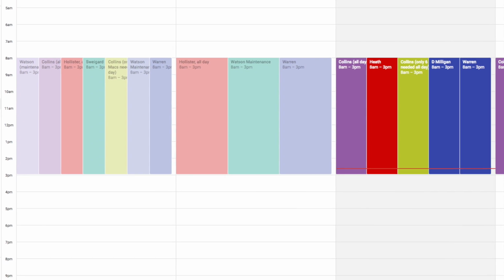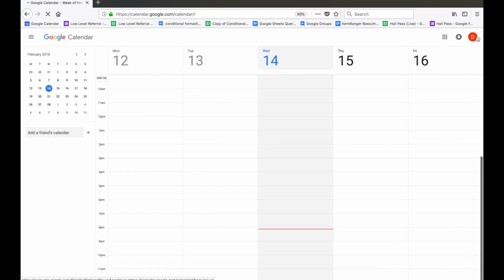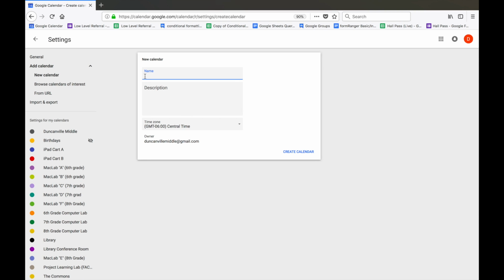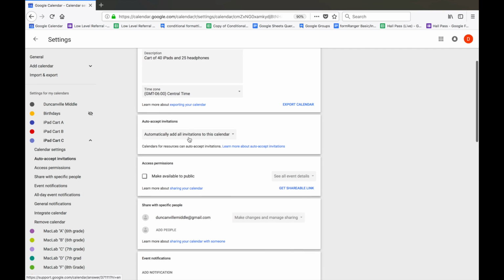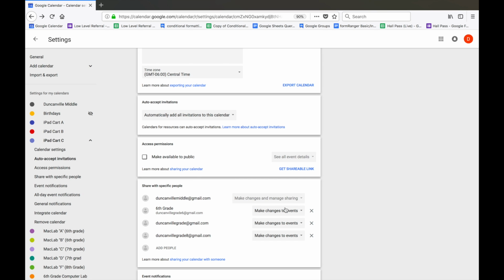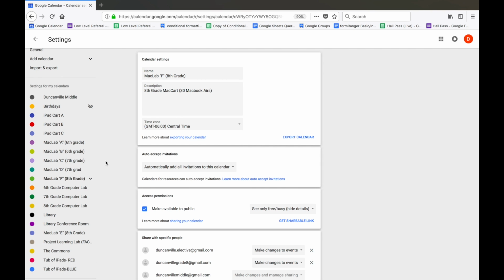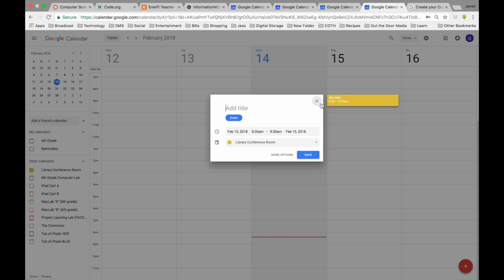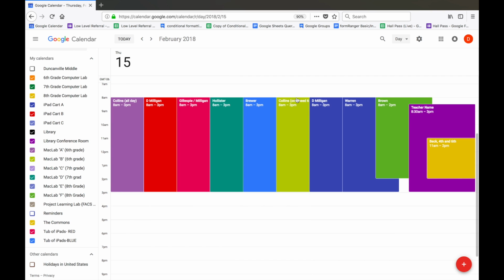Using Google Calendar to Reserve Technology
This video shows how to use a free resource like Google Calendar to Reserve Technology in an educational setting.